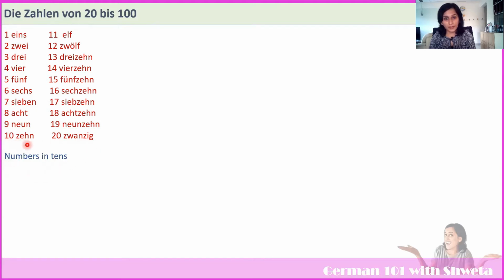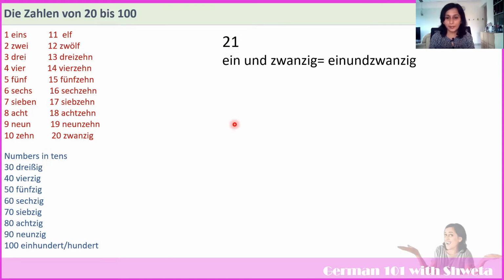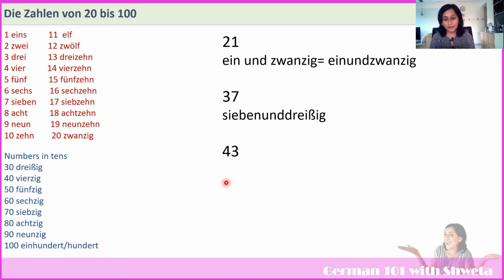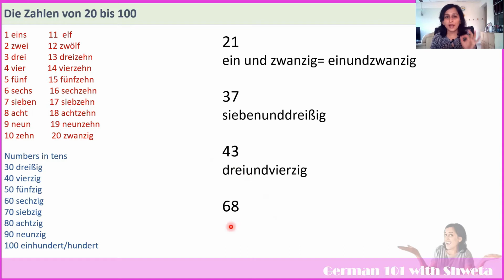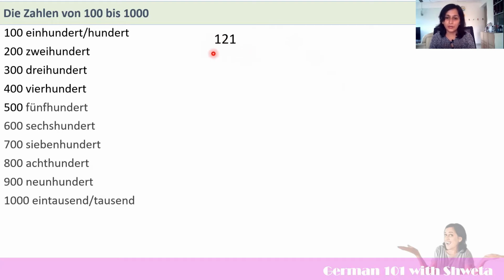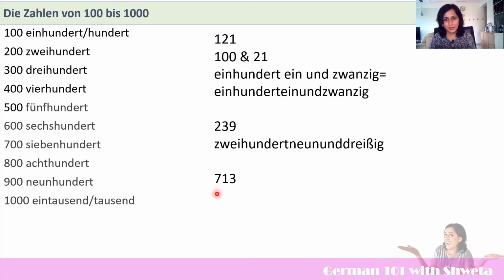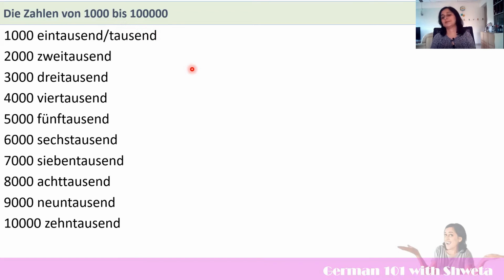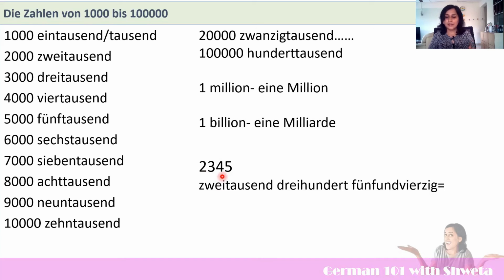German Lesson [9] Learn numbers in German[20-100K] with tips (Part 2) (A1/German for beginners) 2020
German Language Level : A 1 ( Beginner's Level)

In this video, you all will learn numbers in German [20-100K] with tips useful tips to construct the numbers and pronounce them.